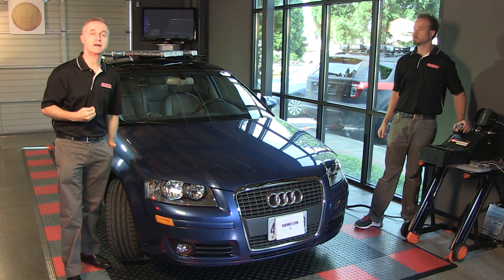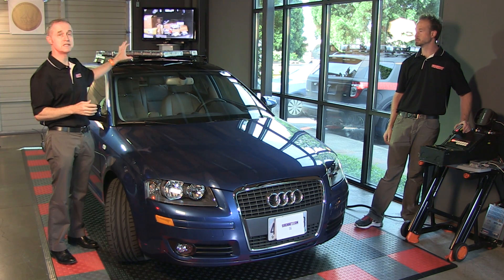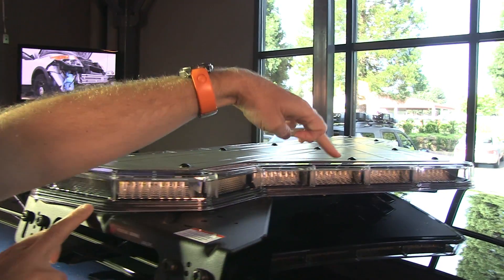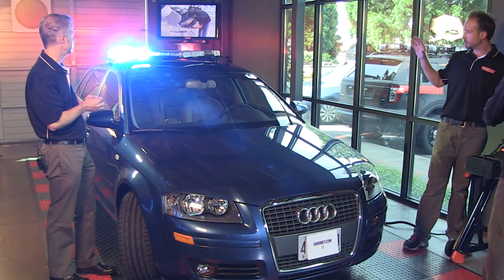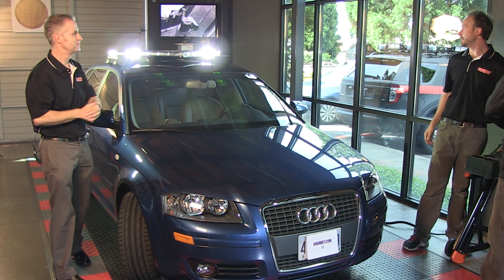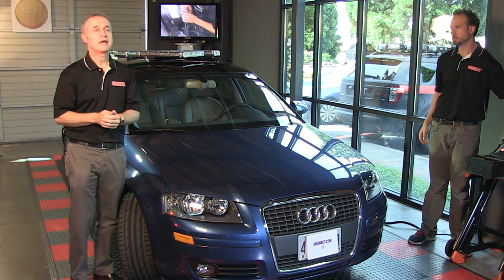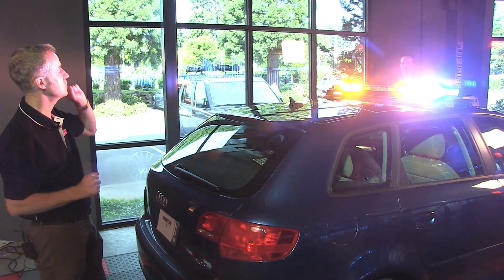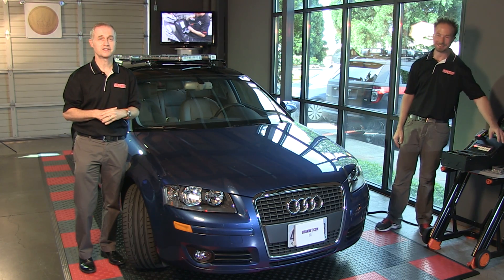Federal Signal Valor LED Lightbar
The Federal Signal Valor LED Lightbar combines multiple state of the art light output technologies in an extremely low profile form. The distinct non-linear shape of the Valor lightbar provides 360-degrees of light output and off-axis lighting at critical intersection points. This low-profile lightbar is engineered to outperform a typical linear lightbar.

Valor is built with Federal Signal's Solaris LED reflector technology to maximize powerful LEDs for superior light performance. In combination with the Solaris LED reflector technology, Federal Signal introduces the SpectraLux multicolor LED technology. SpectraLux technology provides the ability to change LED colors for combinations of Amber, Blue, Red or White. Valor has built-in SignalMaster capability for directional traffic warning. For optimum performance, Valor offers the HotFoot system for additional LED alley and takedown lights.

FS Convergence Network's "plug-n-play" capability offers ease of installation and programming. This technology reduces bulky cables to streamline installation. Manufactured with ROC (Reliable Onboard Circuitry), the Valor has fewer failure points than a typical lightbar. Fewer failure points mean longer hours that a vehicle is in operation. Service is made easy with the simple disconnect feature to easily remove the lightbar from the vehicle.

Features:
SpectraLux multicolor LED technology available in combinations of Amber, Blue, Red or White.
Solaris LED reflector technology for better optical efficiency and superior off-axis warning.
FS Convergence Network for 'plug-n-play' installation and programming.
Patented ROC (Reliable Onboard Circuitry) reduces failure points found in typical lightbar.
Optional HotFoot for alley and takedown lights.
Only 2 inches tall (not including mounts).
Available in 44" and 51" lengths.

Approvals:
All colors allowed under California Title 13 (red, blue, and yellow) meet or exceed the Class B requirements with any of the four reflectors used in the Valor lightbar.
All colors (red, blue, yellow, and white) meet or exceed the SAE J595 Class 1 requirements for directional lights with any of the four reflectors used in the Valor lightbar.
Yellow meets or exceeds the SAE J845 Class 1 requirements for selective coverage devices with any of the four reflectors used in the Valor lightbar.
Red, blue, and white meet or exceed the SAE J845 Class 1 requirements for selective coverage devices with the spread or angled reflectors used in the Valor lightbar.
Red, blue, and white meet or exceed the SAE J845 Class 2 requirements for selective coverage devices with the narrow reflector used in the Valor lightbar.

Technical Specs:
Voltage: 12VDC
Current Draw: (Note - Amperage for a typical loaded lightbar with all lights flashing at 50 percent duty cycle.)

    VALR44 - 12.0 Amps, 14.0 Amps with Hotfoot
    VALR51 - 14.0 Amps, 16.0 Amps with Hotfoot

Size (H x L x D):

    VALR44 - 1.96 in x 43.7 in x 19.8 in (111.0 cm x 5.0 cm x 50.4 cm)
    VALR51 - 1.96 in x 51.3 in x 19.8 in (130.3 cm x 5.0 cm x 50.4 cm)

Ship Weight:

    VALR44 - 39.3 lb (17.8 kg) with standard mounting feet
    VALR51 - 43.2 lb (19.6 kg) with standard mounting feet

Federal Signal 5 Year Warranty